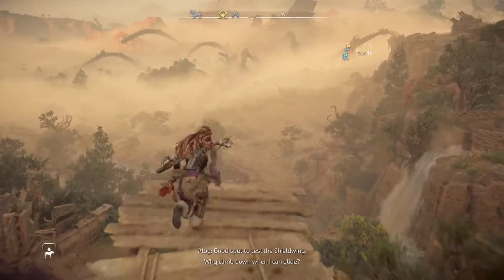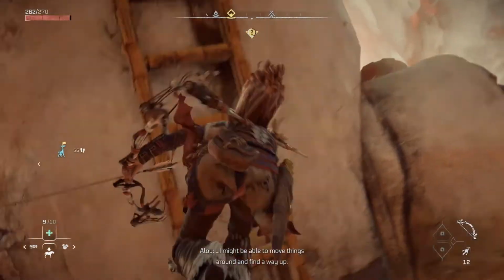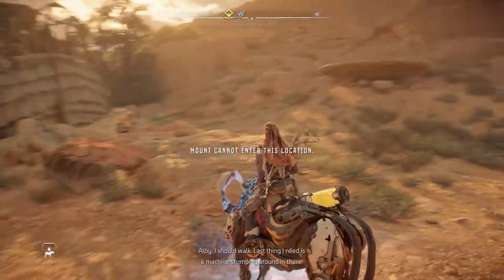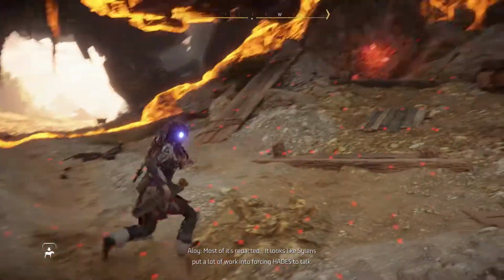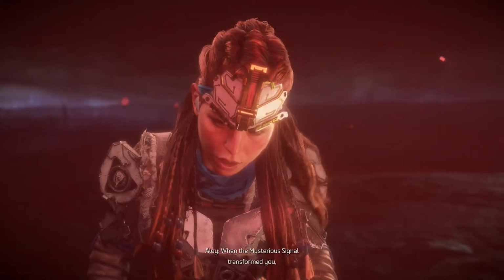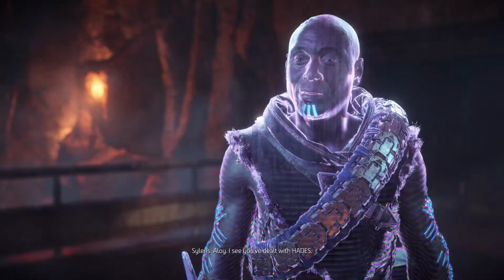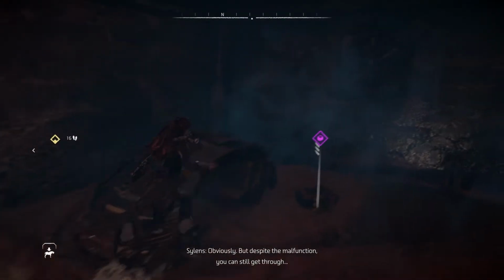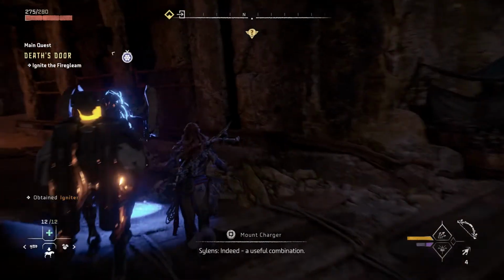Horizon Forbidden West Walkthrough Part 5 (No Commentary/Full Game) PS5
Horizon Forbidden West Campaign Walkthrough Part 5 of 35 full game Playthrough including all missions, character interactions, recorded on PS5 at 1080p. No Commentary

Horizon Forbidden West is an action role-playing video game developed by Guerrilla Games and published by Sony Interactive Entertainment for the PlayStation 4 and PlayStation 5, A sequel to 2017's Horizon Zero Dawn. Horizon Forbidden West continues the story of Aloy, a young hunter of the Nora tribe, as she leads a band of companions on a quest to the arcane frontier known as the Forbidden West to find the source of a mysterious plague that kills all it infects. On her journey across these uncharted lands, Aloy encounters new regions ravaged by massive storms and deadly machines, and conflicts with a tribe of nomadic raiders who have tamed the machines as war mounts.